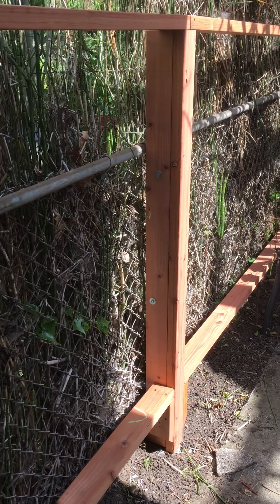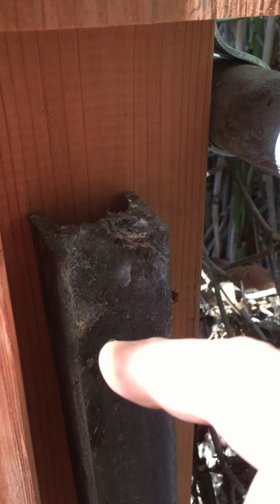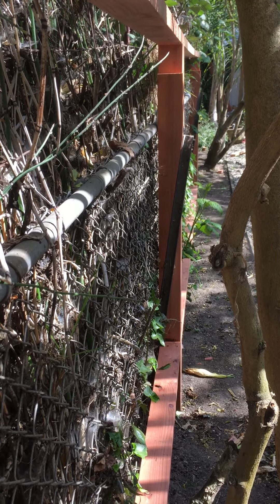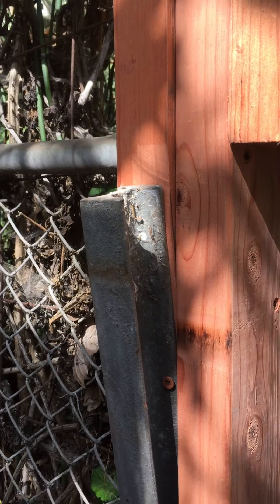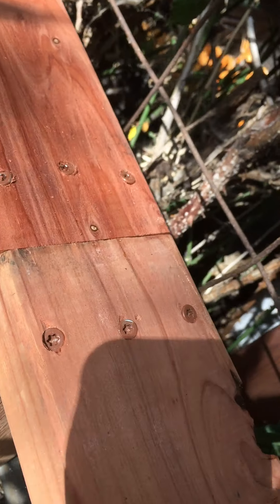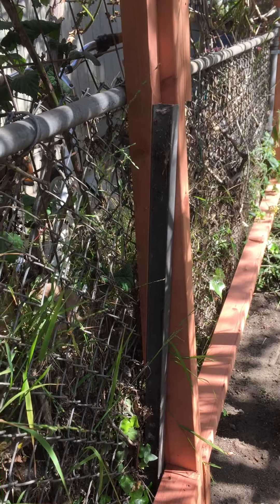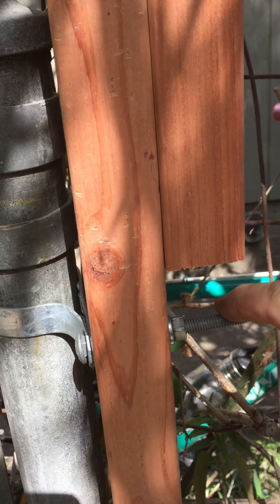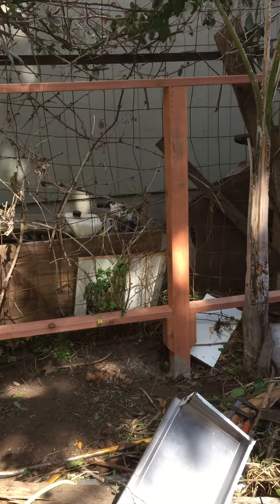Redwood Cladding a Chainlink Fence - Part 1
This video shows a framed fence built on an existing chainlink fence.  The goal is to reuse the steel fence posts so new posts are needed.  That avoids the need for concrete for new posts.  This was a complex case that shows several different solutions to problems I faced.  This is part 1, shown before the fence boards are added.